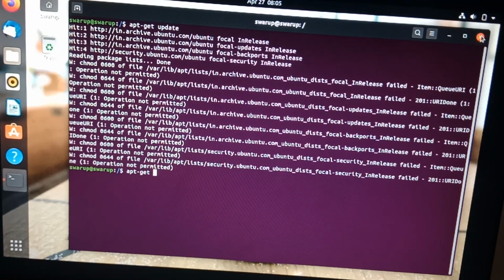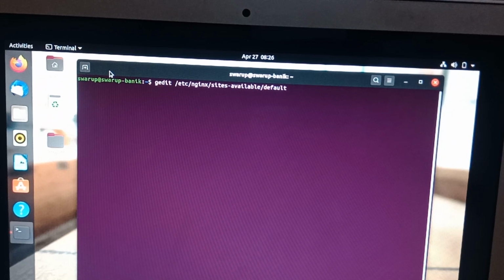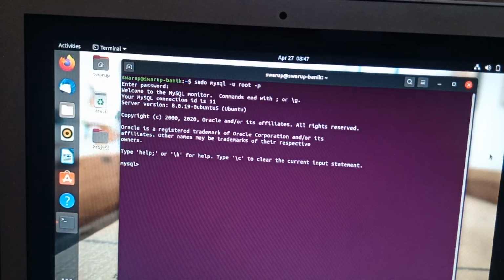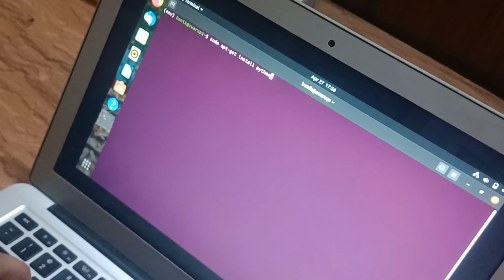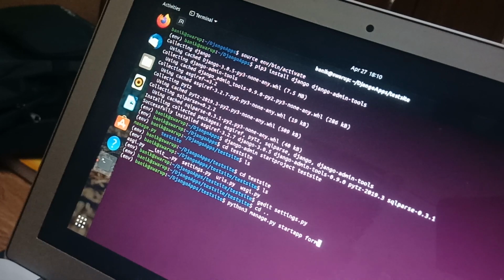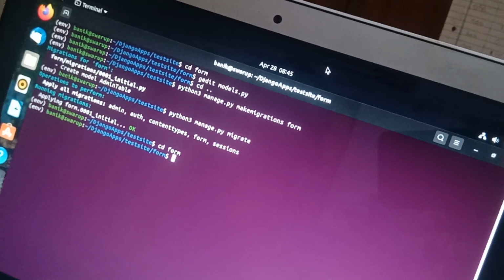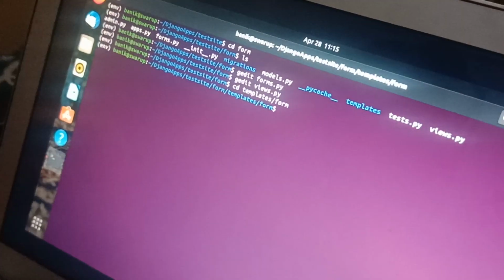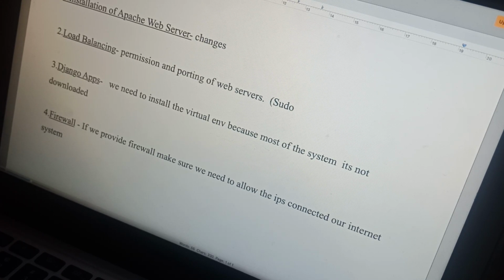Installation of Apache , Nginx ,Mysql and Django in Ubuntu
Complete description of every steps are shown and will be easier to follow .